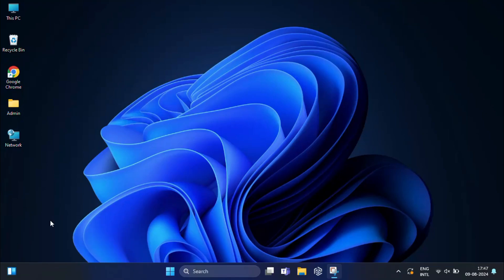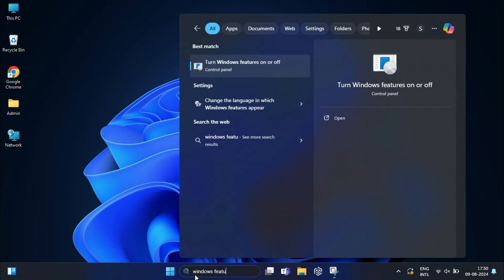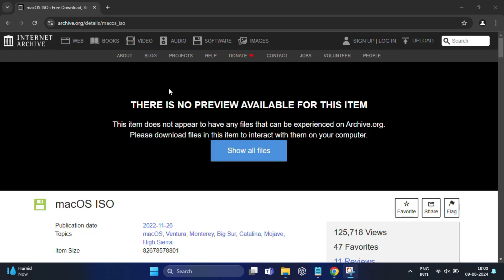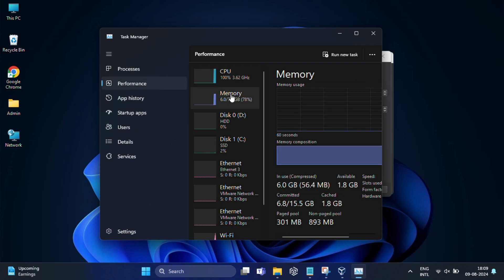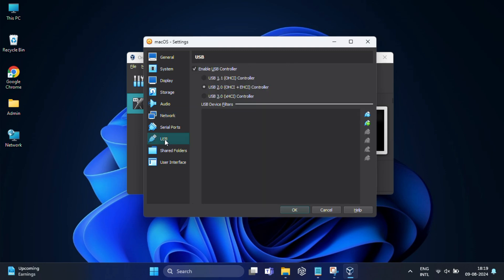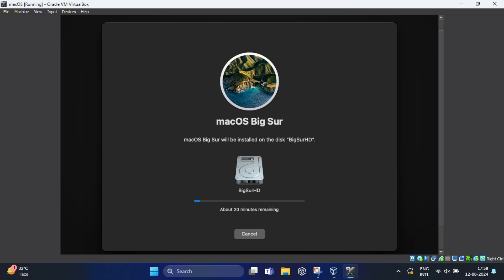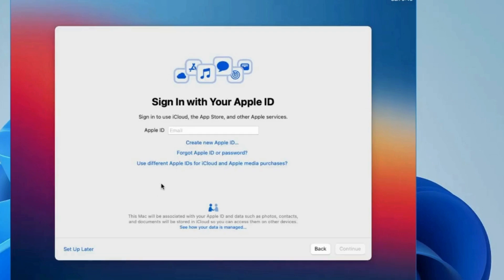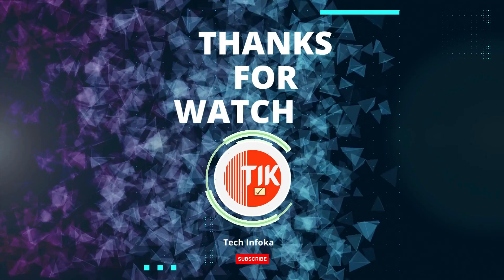How to Install macOS in VirtualBox on Windows 11: Complete Step-by-Step Guide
In this video, I'll guide you through the step-by-step process of installing macOS Big Sur on your Windows 11/10 PC using VirtualBox. Whether you're a beginner or a tech enthusiast, this tutorial covers everything you need to know, from setting up VirtualBox to downloading macOS Big Sur and configuring your virtual machine. By the end, you'll have a fully functional macOS environment running on your Windows PC!

Steps Covered:
1. Preparing Your System:
o Download and install VirtualBox and the Extension Pack.
o Disable Memory Integrity and Hyper-V in Windows 11.
2. Downloading macOS Big Sur:
o Use a trusted archive site to download the macOS Big Sur ISO file.
3. Setting Up VirtualBox:
o Create a new virtual machine in VirtualBox.
o Configure settings like RAM, CPU, and storage for optimal performance.
4. Installing macOS Big Sur:
o Boot the virtual machine with the ISO file and follow the installation steps.
5. Post-Installation Setup:
o Set up macOS Big Sur and explore the Mac environment on your Windows PC.

All Commands:

Disable Hyper-V

Patch Virtual Machine

# Intel Processor

VBoxManage.exe modifyvm "VM Name" --cpuidset 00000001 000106e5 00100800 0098e3fd bfebfbff

VBoxManage setextradata "VM Name" "VBoxInternal/Devices/efi/0/Config/DmiSystemProduct" "iMac19,3"

VBoxManage setextradata "VM Name" "VBoxInternal/Devices/efi/0/Config/DmiSystemVersion" "1.0"

VBoxManage setextradata "VM Name" "VBoxInternal/Devices/efi/0/Config/DmiBoardProduct" "Iloveapple"

VBoxManage setextradata "VM Name" "VBoxInternal/Devices/smc/0/Config/DeviceKey" "ourhardworkbythesewordsguardedpleasedontsteal(c)AppleComputerInc"

VBoxManage setextradata "VM Name" "VBoxInternal/Devices/smc/0/Config/GetKeyFromRealSMC" 0

VBoxManage setextradata "VM Name" "VBoxInternal/TM/TSCMode" "RealTSCOffset"

# AMD Processor

VBoxManage modifyvm "VM Name" --cpu-profile "Intel Core i7-6700K"

Increase Display Resolution & Memory

VBoxManage setextradata “VM Name” VBoxInternal2/EfiGraphicsResolution 1920x1080

Choose a Resolution:
  1280x720 | 1920x1080 | 2560x1440 | 2048x1080 | 3840x2160
    HD         FHD          QHD         2K          4K

VBoxManage modifyvm "VM Name" --vram 256